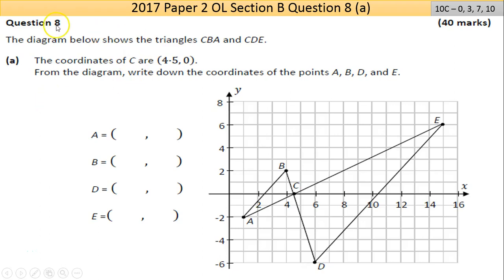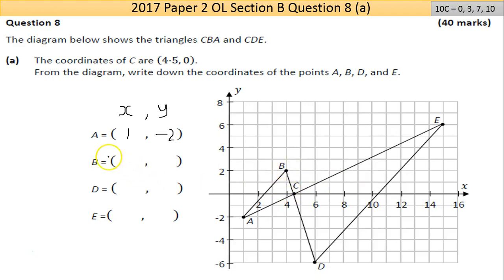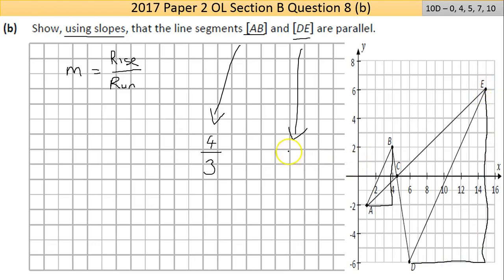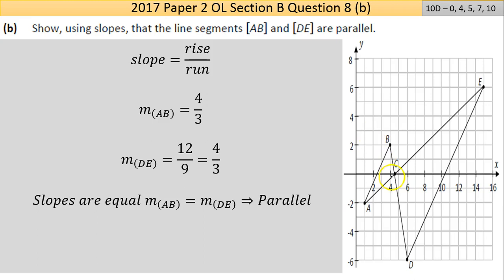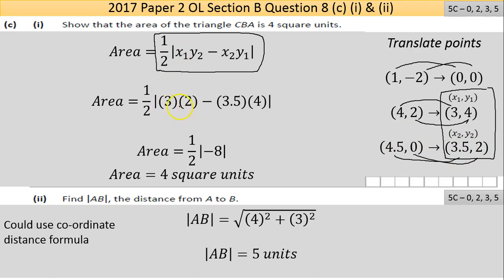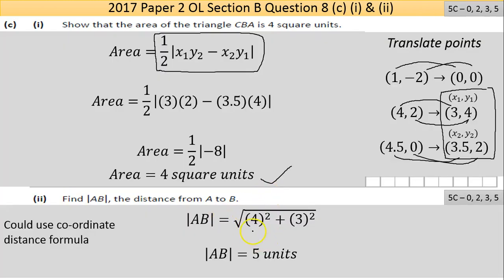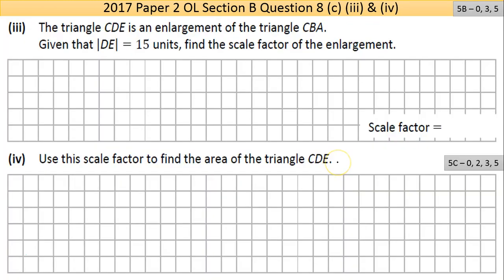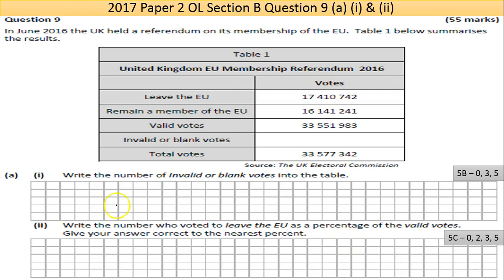Maths screencast 2017 Paper 2 LC OL Question 8